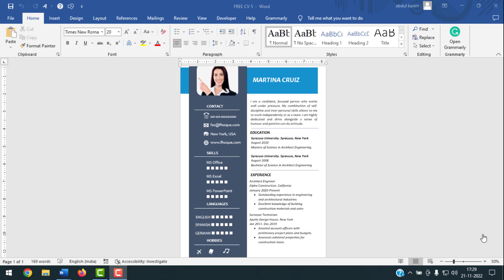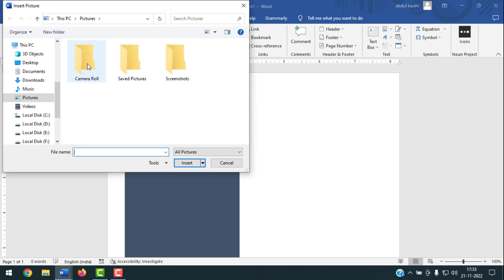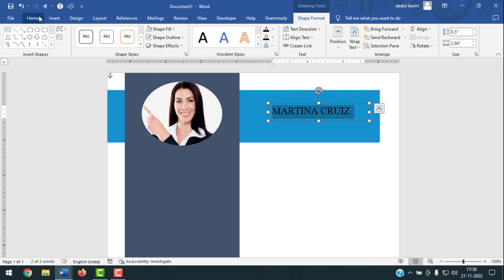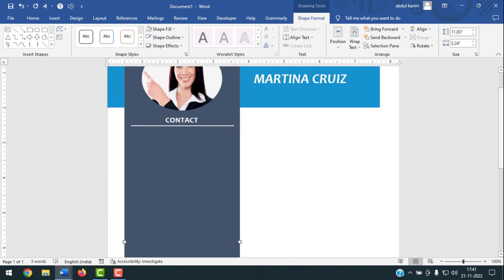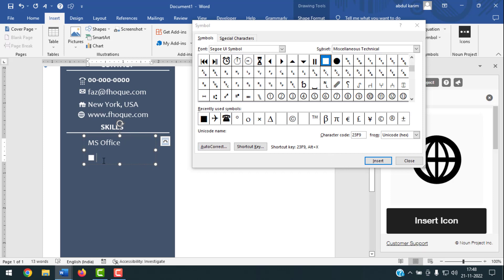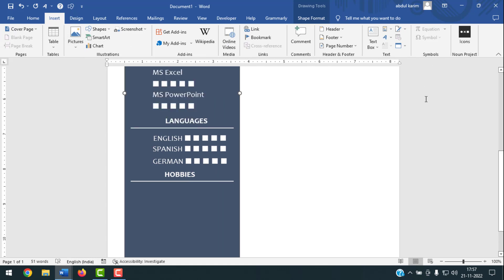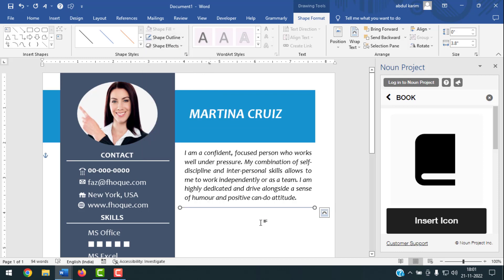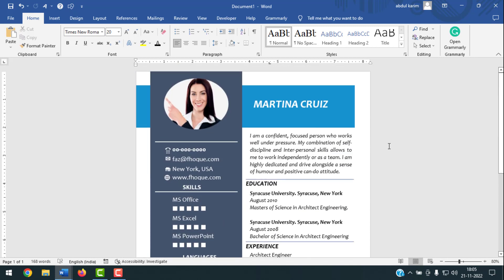how to make dynamic curriculum vitae in MS word | PIN TECH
Hello Friends,
In this video you will find that how to create a dynamic cv in ms word. Friends to make dynamic cv you need to follow some steps so that you can create these types of cv easily. So here I have shown you how easily if you want you can create dynamic cv in ms word. Friends, I will give you mock file of cv or you can say soft copy of cv so that you can edit cv as you want.

From
Pin Tech